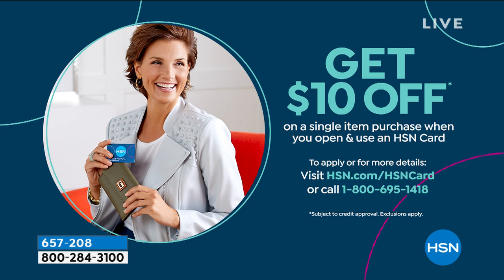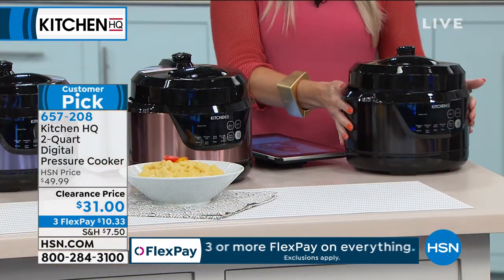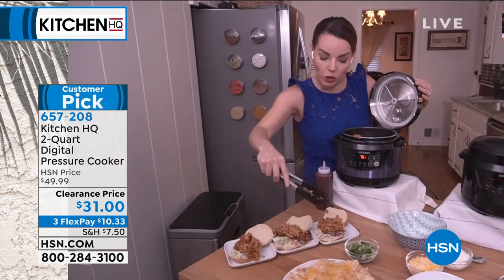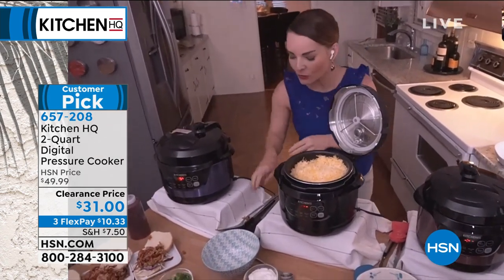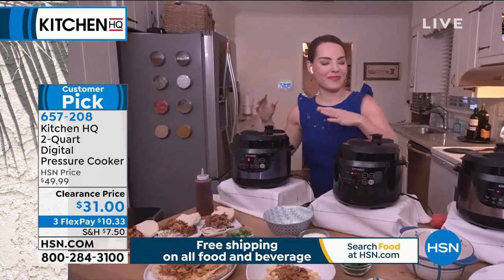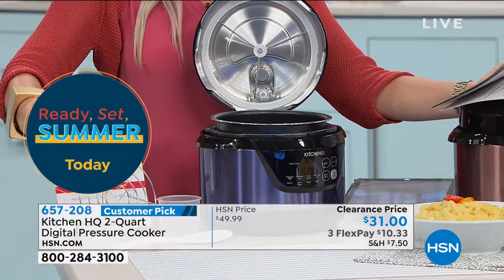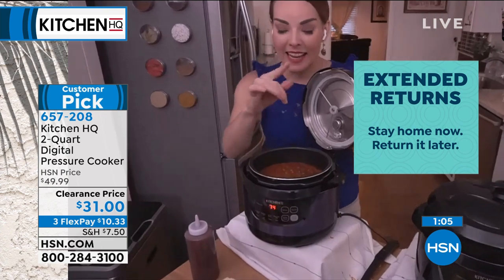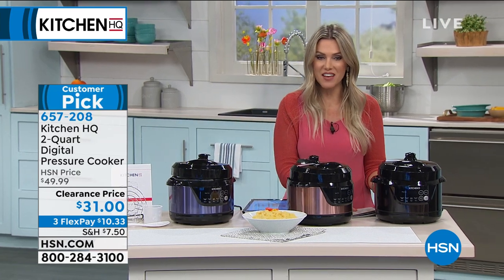Kitchen HQ 2Quart Digital Pressure Cooker